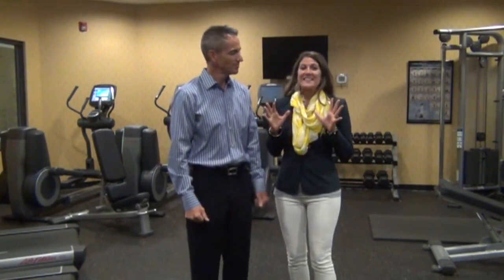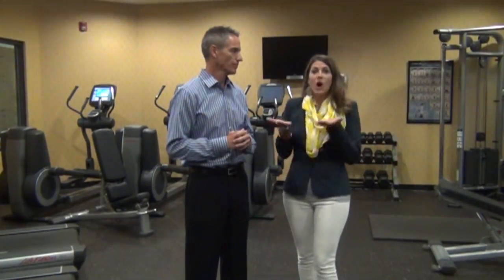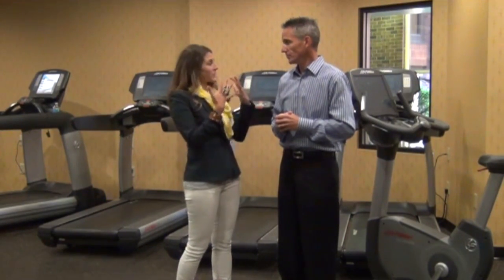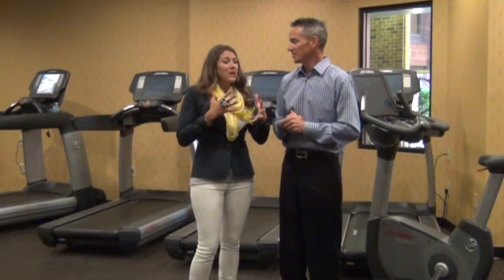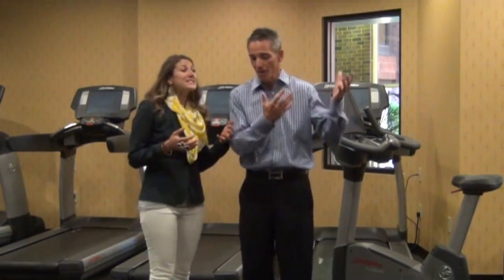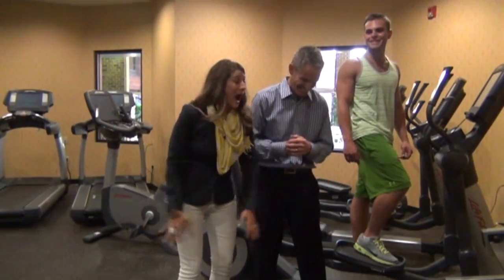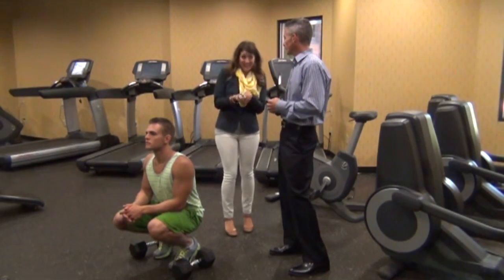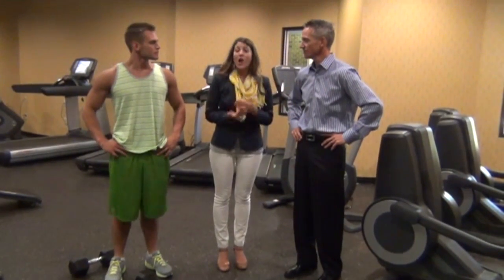Could Exercise Make Your Diabetes Worse? or Short Burst Training to Lower Glucose by Dr. Dan Pompa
Dr. Dan Pompa discusses the connection between exercise, short burst training and diabetes and what the benefits of exercise for diabetics are. HIIT, high-intensity interval training, also known as Burst Training, is great for raising GLUT-4 and mitochondrial biogenesis. That low-intensity exercise shows opposite results. He compares the phrase, runner's high, to the chemicals known for elevated mood states called, beta-endorphins. That this type of exercise increases lipoprotein, otherwise known as good cholesterol. With Dr. Pompa Burst Training, you will encounter maximum heart rate and your fat burning zone much easier and faster. When you combine the cellular healing diet, true cellular detox and burst training, incredible results and lower glucose will soon follow.